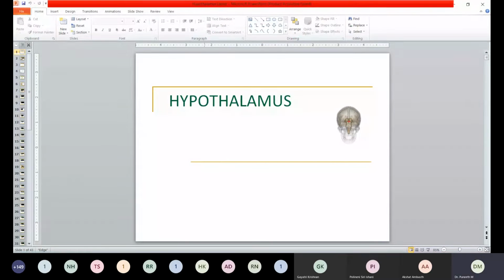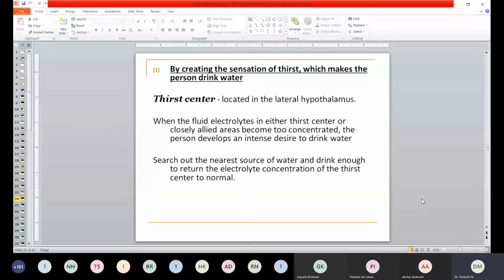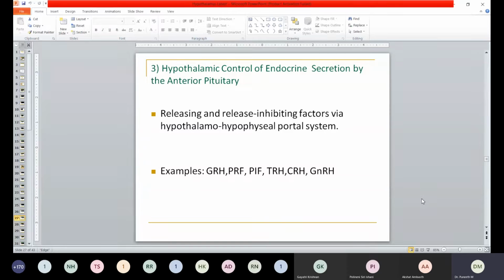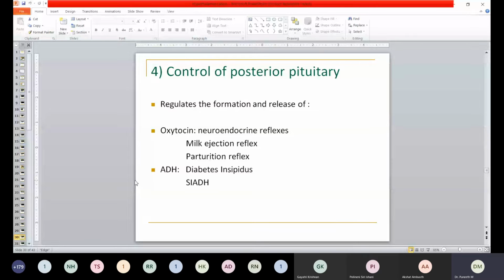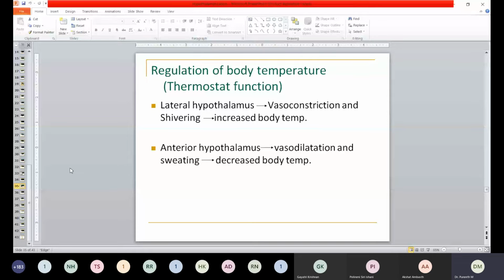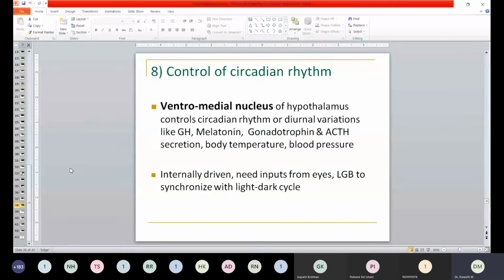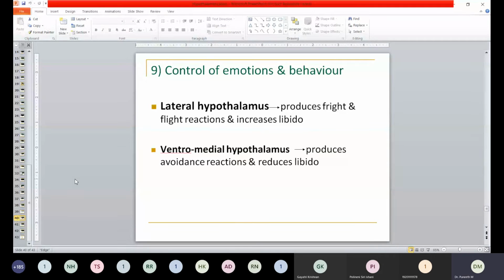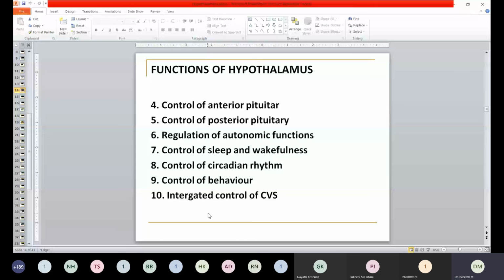Hypothalamus | Physiology | Dr. Puneeth M.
Hypothalamus
Physiology
Dr. Puneeth M.